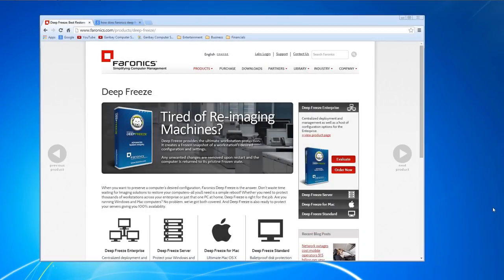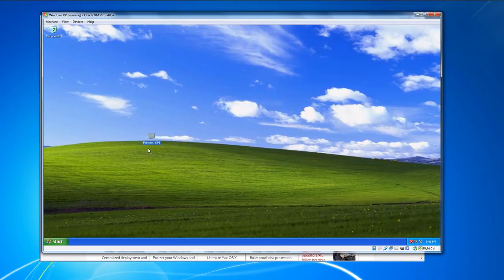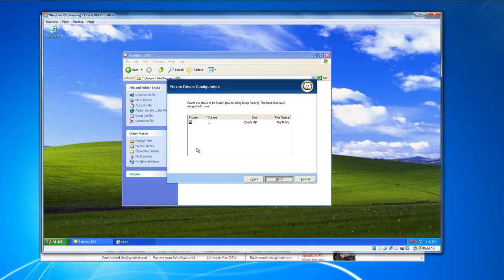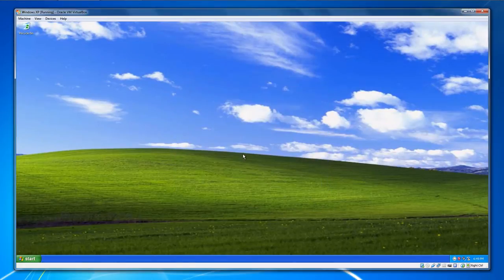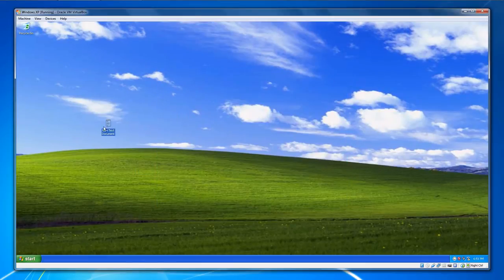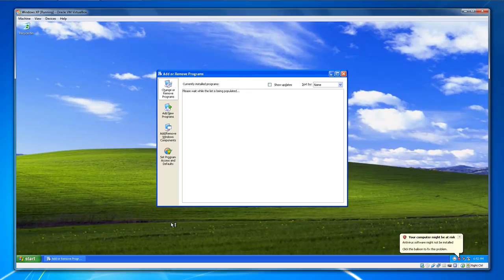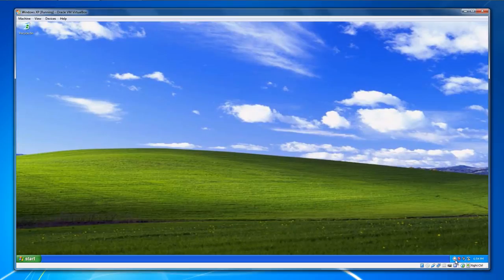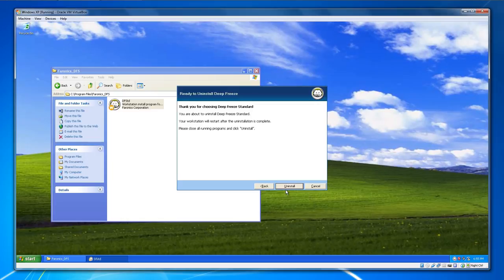HOW TO USE FARONICS DEEP FREEZE!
Today we cover installing, uninstalling and using the AWESOME Faronics Deep Freeze